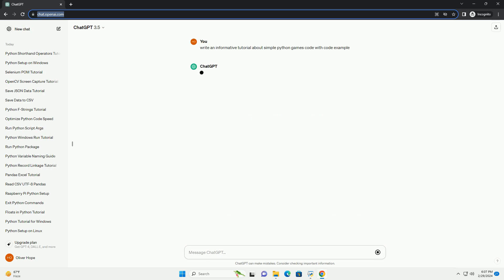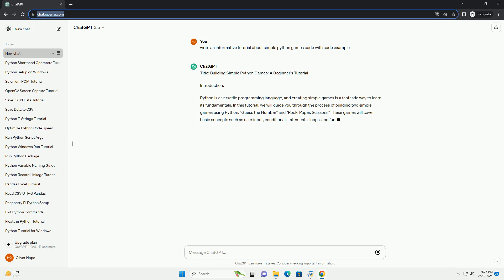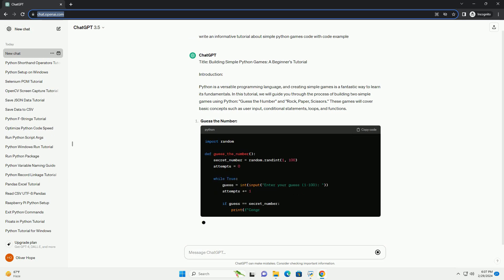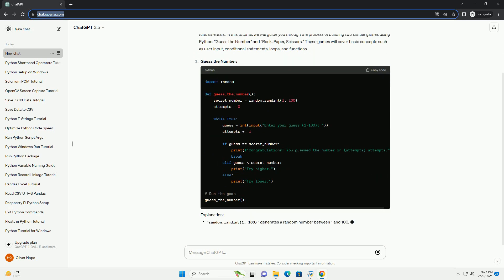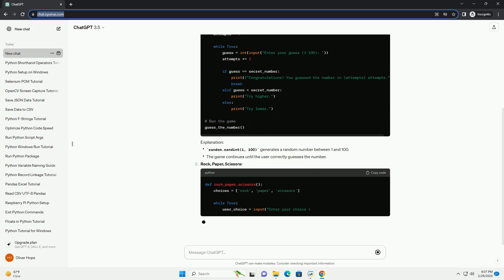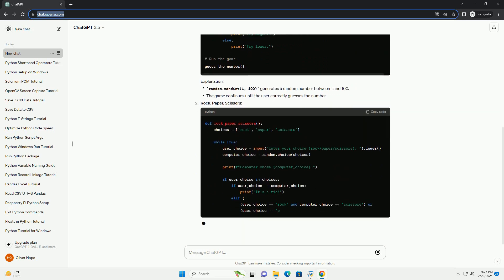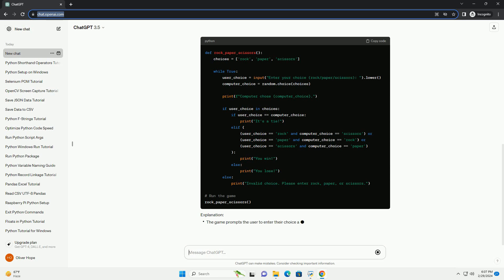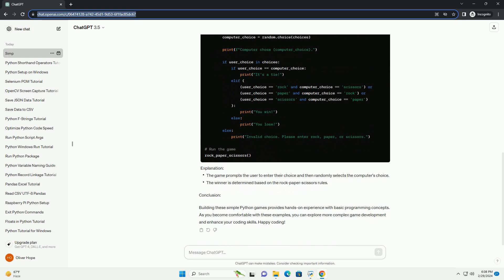simple python games code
title: building simple python games: a beginner's tutorial
introduction:
python is a versatile programming language, and creating simple games is a fantastic way to learn its fundamentals. in this tutorial, we will guide you through the process of building two simple games using python: "guess the number" and "rock, paper, scissors." these games will cover basic concepts such as user input, conditional statements, loops, and functions.
guess the number:
explanation:
rock, paper, scissors:
explanation:
conclusion:
building these simple python games provides hands-on experience with basic programming concepts. as you become comfortable with these examples, you can explore more complex game development and enhance your coding skills. happy coding!